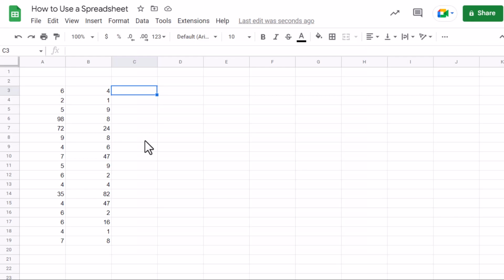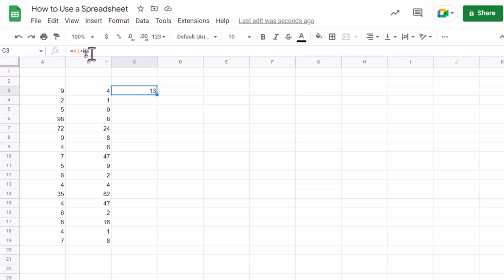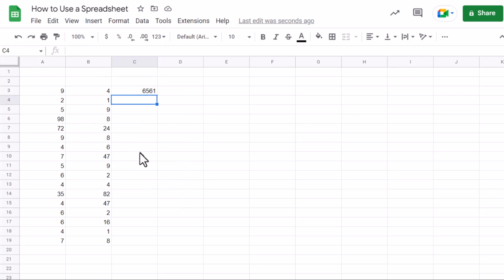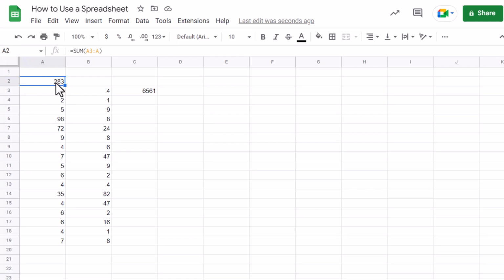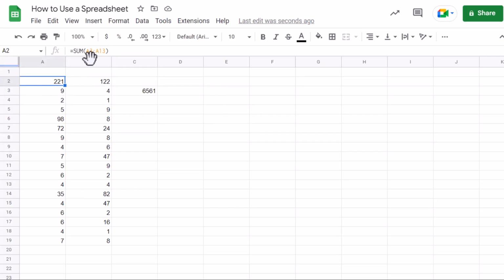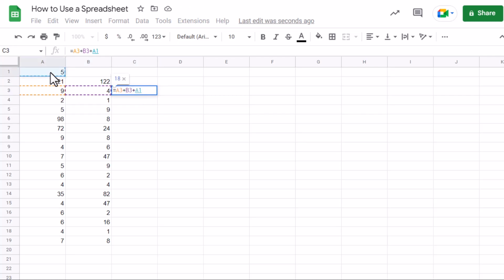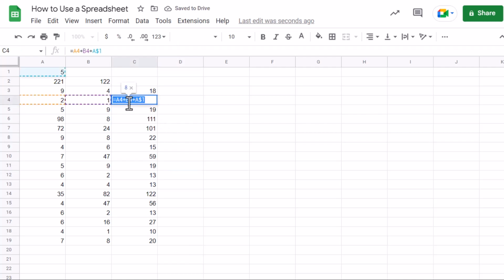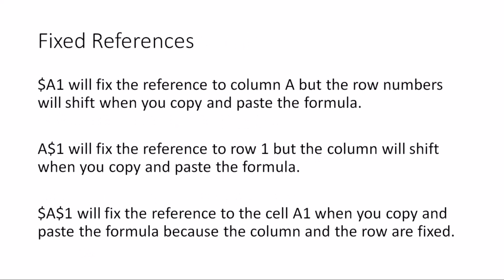Math 1030 Unit 2 - How to Use a Spreadsheet